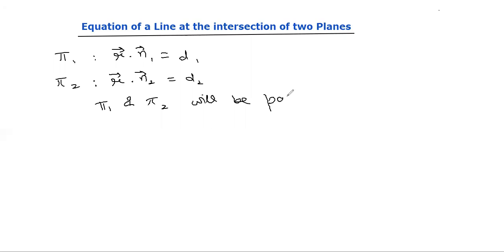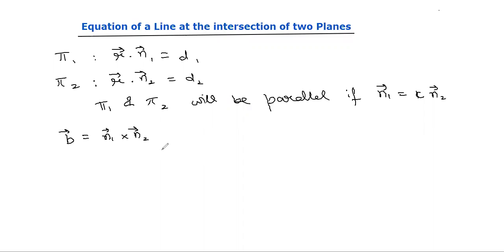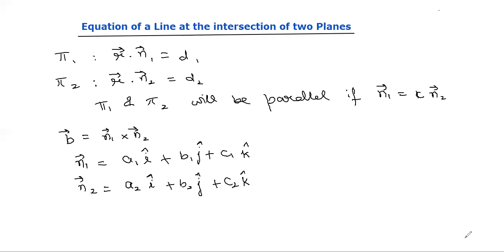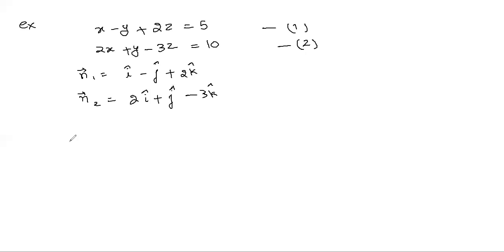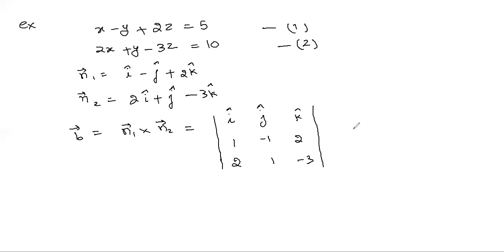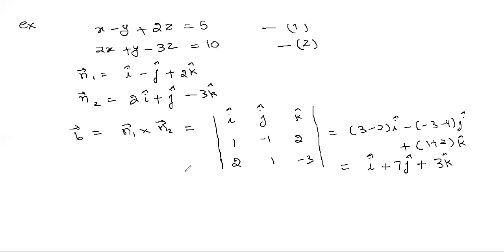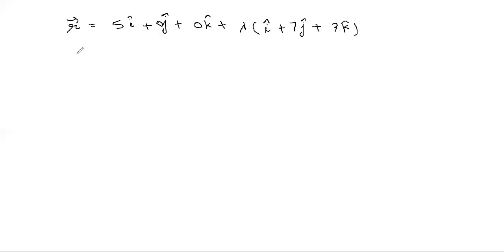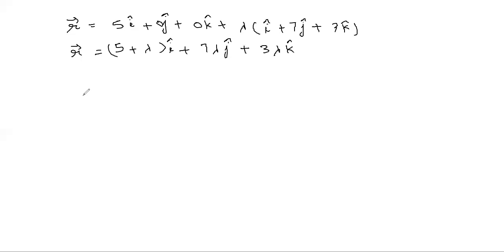Equation of a Line at the point of intersection of 2 planes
Equation of a vector parallel to the line of intersection of two planes